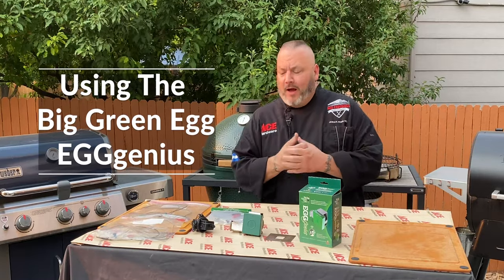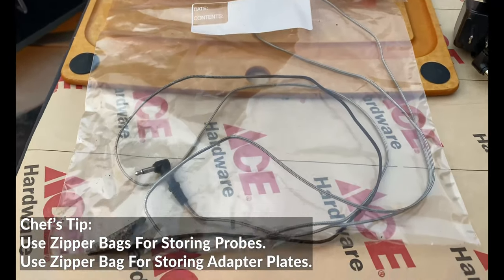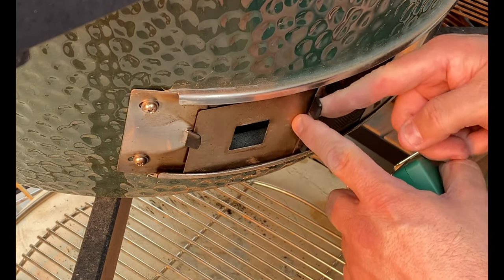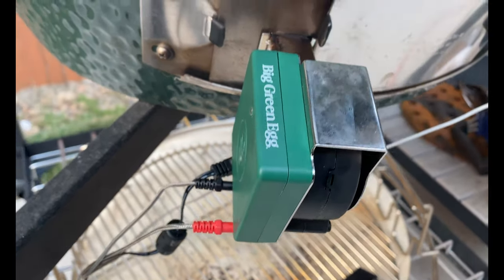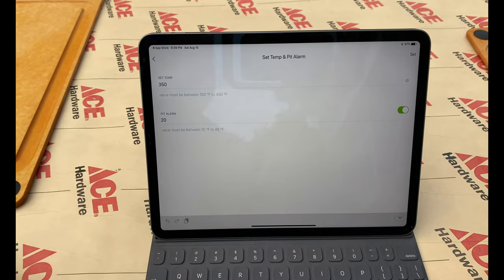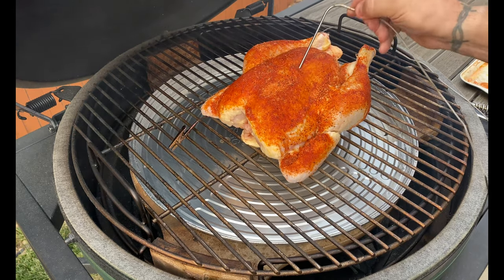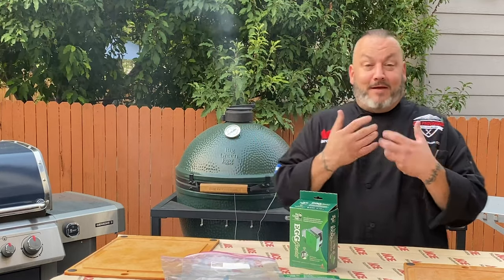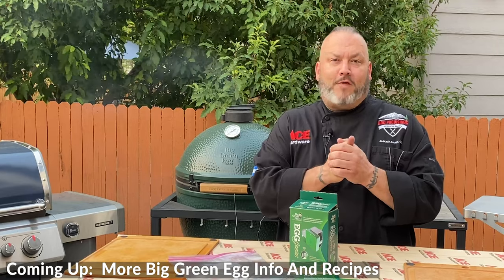How To Use The Egg Genius - Ace Hardware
Watch as Ace's Grilling Expert, Chef Jason, introduces you to the Egg Genius.  It's the perfect addition to your Big Green Egg.

The EGG Genius effortlessly controls the temperature of your EGG through your smartphone, tablet or computer. Remotely manage and monitor cooking temperatures for worry-free cooking and monitor the temperature of your food.

Video Chapters:
0:00 - Introduction
0:22 - Gear
1:09 - Preheat Grill
1:28 - Grill Talk
2:04 - Egg Genius Time
3:34 - Cooking And Probe
4:48 - Closing

Always follow manufacturer instructions before using any product.

Products Featured